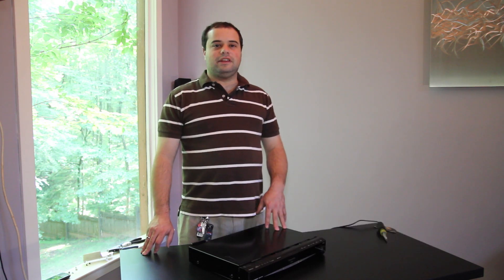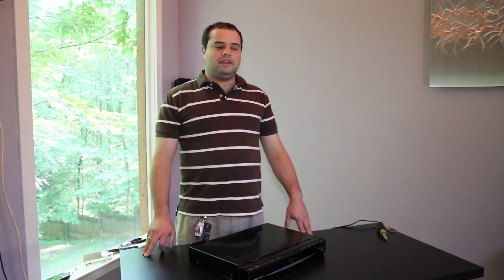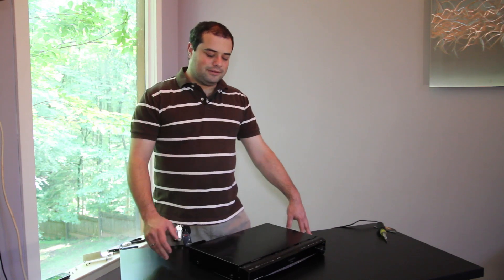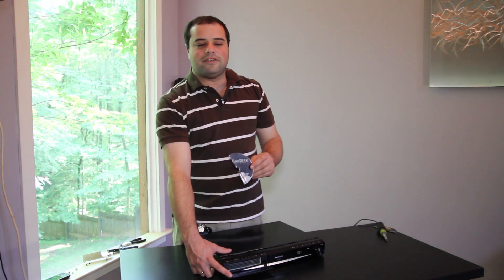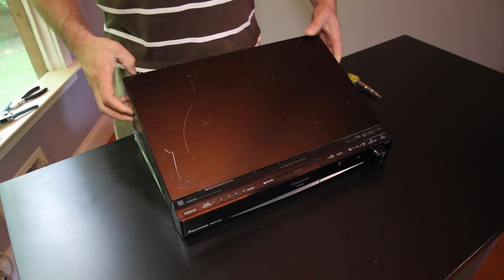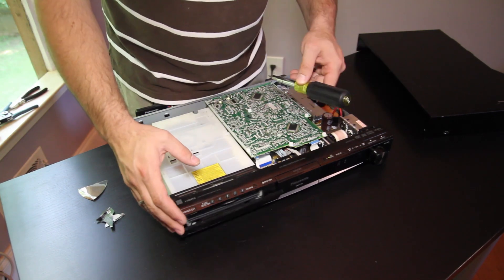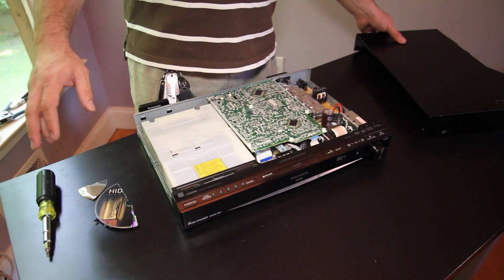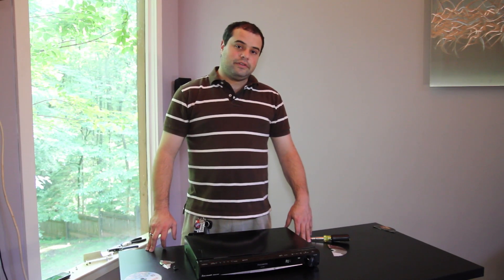Home Theater Repair & Installation : How to Repair Stereos With a CD Changer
Repairing a stereo becomes slightly more complicated if that unit has a CD changer. Repair stereos with a CD changer with help from an electronics designer in this free video clip.

Bio: Adam Zarrett has always been interested in computers, technology, electronics and video.
Filmmaker: Dale Heinlein

Series Description: Installing a home theater and enjoying cinema-quality audio and video in your home doesn't come without the occasional hiccup. Learn about home theater installation and repair with help from an electronics designer in this free video series.